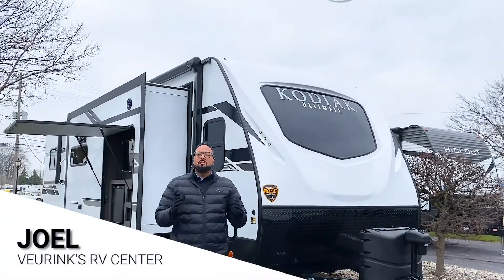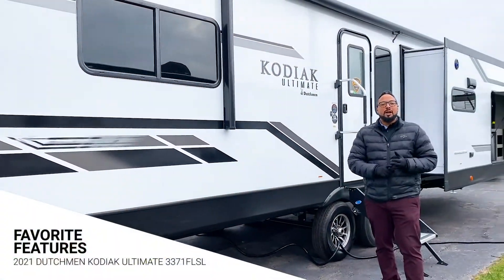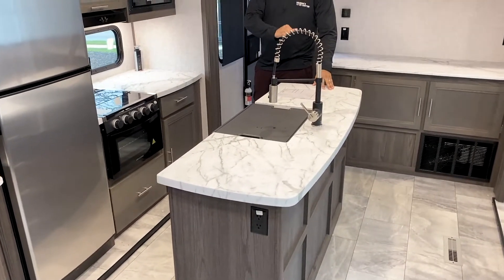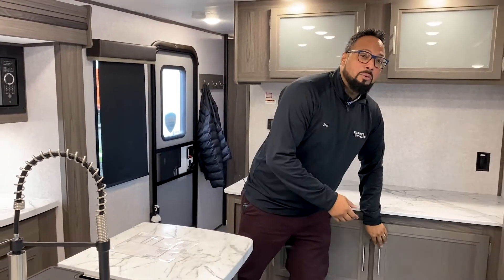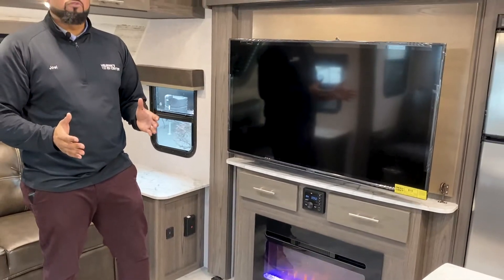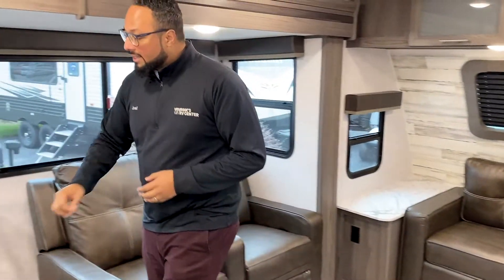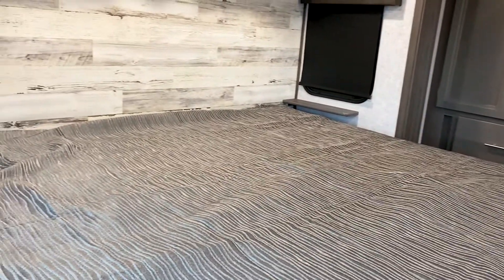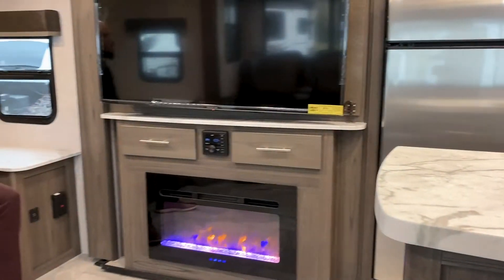2021 Dutchmen Kodiak Ultimate 3371FLSL Front Living RV For Sale | Dutchmen RV Dealer in Michigan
Ohhhh, boy. This is an ultimate travel trailer that will be having the entire campground partying at your site! That outdoor kitchen and patio awning and wait till you step inside...

Warm up inside this all new cozy 2021 Dutchmen Kodiak Ultimate 3371FLSL, featuring a front living floor plan, double fireplaces, hidden pantry wall, king sized bed and SO MUCH MORE.

LENGTH: 37' 3'' | WEIGHT: 7,456lbs. | SLEEPS: 4-6

Tune into Joel's VRV cribs tour of this coach. This travel trailer is equipped with a lot of things to make you feel right at home, as you take this on the road this 2021 year. More travels, lots of adventure and you are home away from home in this Kodiak Ultimate.

Located at:
7144 Division Ave. S.